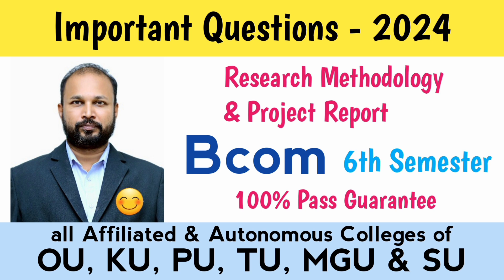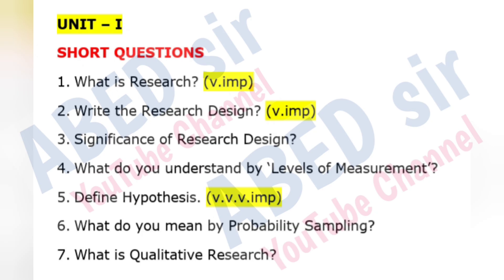Research Methodology & Project Report Imp Questions 2024 Bcom 6th Sem OU KU PU TU MGU SU